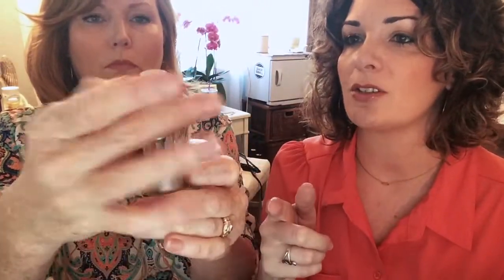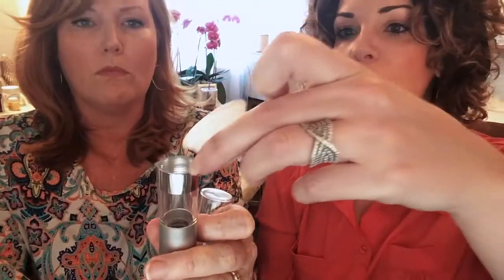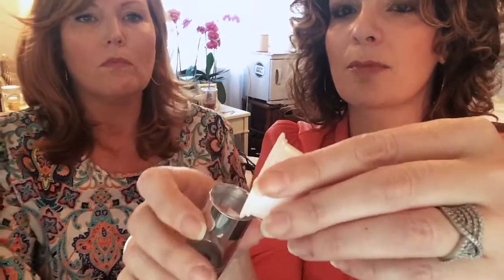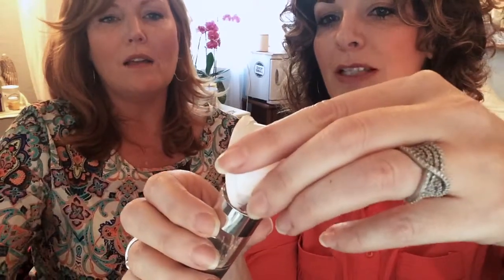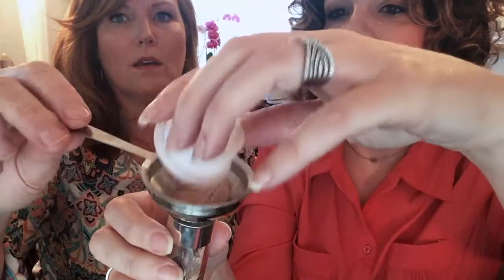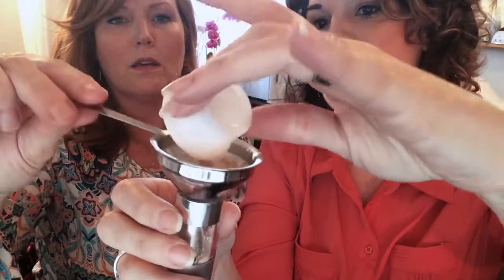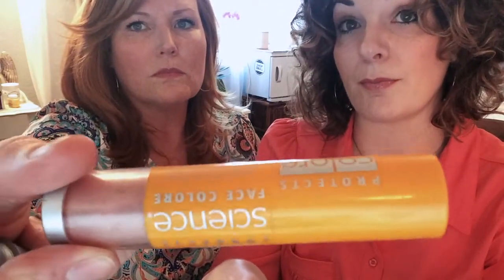"DIY Travel SPF" 1:8 The Beauty Bookends - over 40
2 LA make-up artists (40+) w/ over 40 yrs combined expertise.
We share makeup tips, tricks and everything in between.
We keep our videos under 4 min & would love to answer your questions. Every Friday here on YouTube. We hope to make you smile & inspire you to try something new.

"DIY Travel SPF"
Just in time for vacation!

Lips:

Dia's wearing:
Lips: MAC Lychee Lux